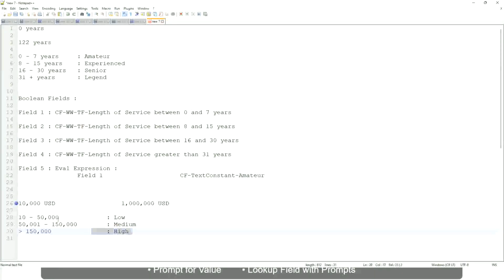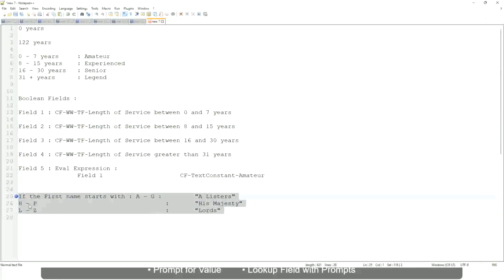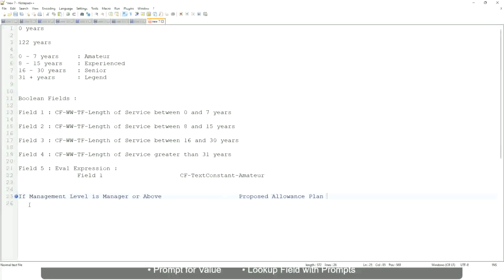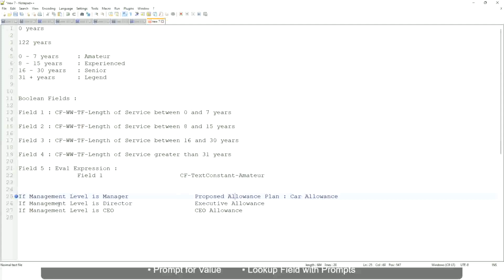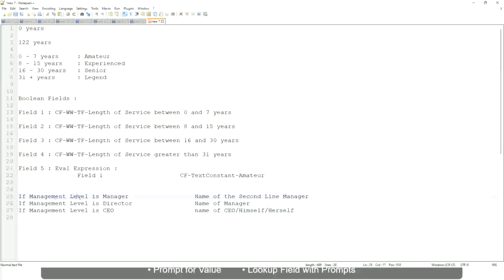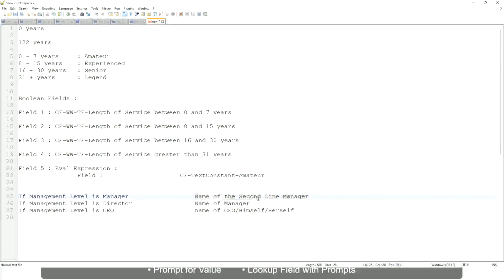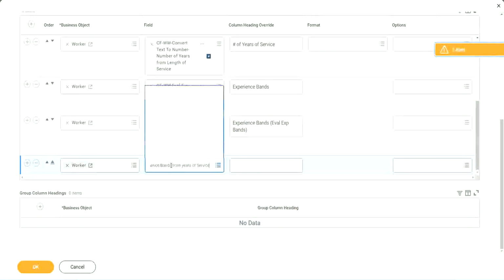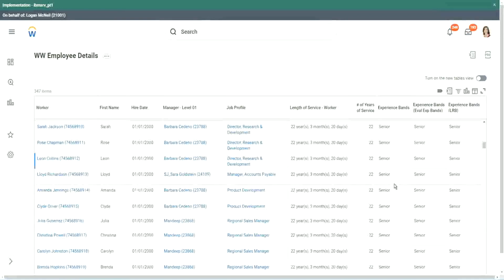Employee Details Amateur Field in WorkDay Part 2